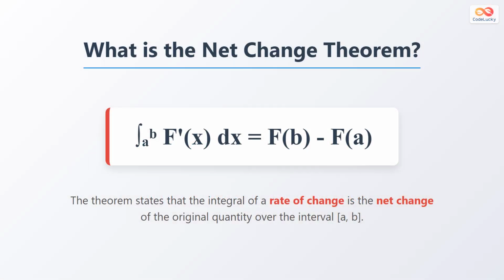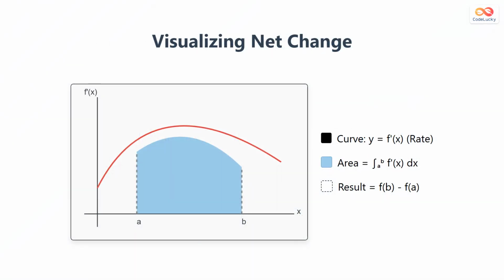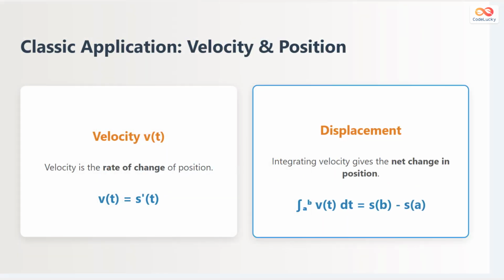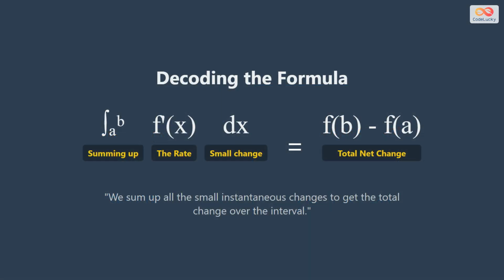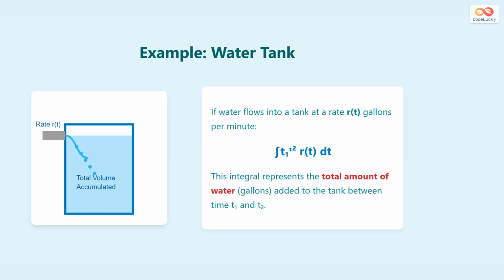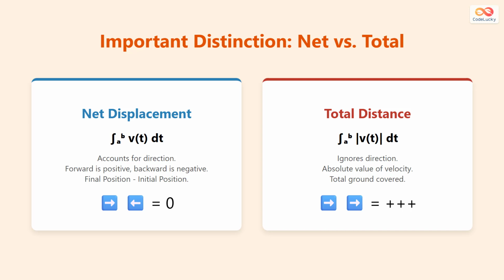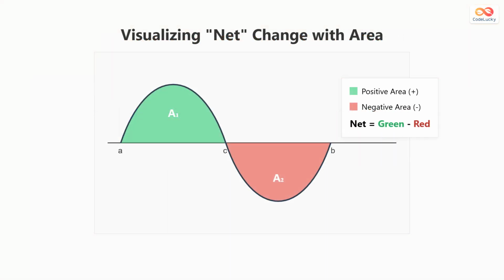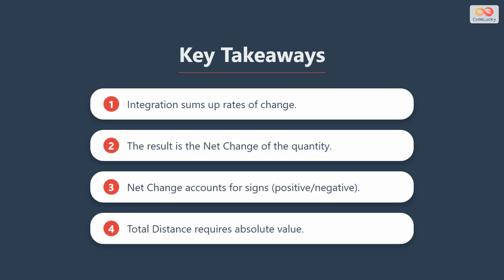Net Change Theorem Explained: Integral of Rate Gives Total Change | Calculus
Master the Net Change Theorem in Calculus! 🎓 This video breaks down how integrating a rate of change gives you the total accumulated change of a quantity over a specific interval. We explore the fundamental formula ∫ f'(x) dx = f(b) - f(a) and provide clear visual interpretations using area under the curve graphs. 📈

We will walk through concrete real-world examples to solidify your understanding:
🔹 Velocity vs. Displacement (Physics Application)
🔹 Calculating Water Flow into a Tank over time
🔹 Modeling Population Growth trends

Crucially, we also clarify the common point of confusion between Net Displacement and Total Distance Traveled, showing you exactly when to use absolute values. Understanding the relationship between a function's derivative and its integral is vital for solving accumulation problems in engineering, economics, and science. This tutorial covers step-by-step problem-solving strategies to help you ace your AP Calculus exams or college math courses. 🚀

Chapters:
00:00 - The Net Change Theorem
00:16 - What is the Net Change Theorem?
00:40 - Visualizing Net Change
01:01 - Classic Application: Velocity & Position
01:26 - Decoding the Formula
01:49 - Example: Water Tank
02:10 - Example: Population Growth
02:32 - Important Distinction: Net vs. Total
02:56 - Visualizing Signed Area
03:17 - Key Takeaways
03:40 - Outro